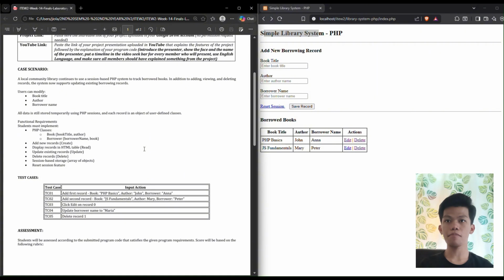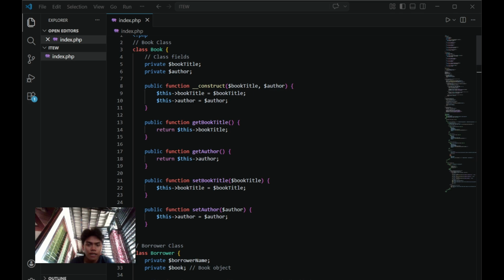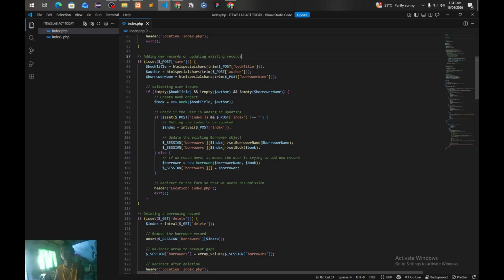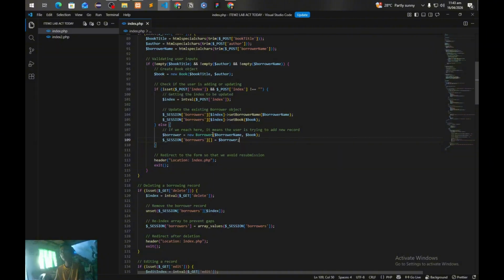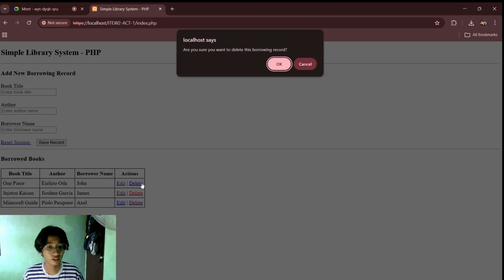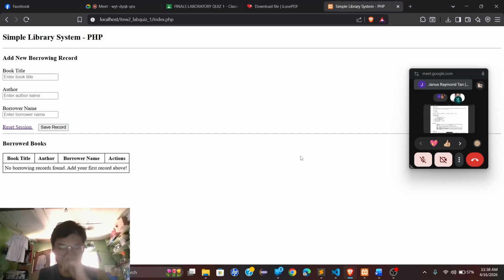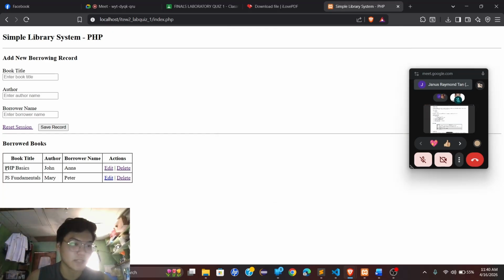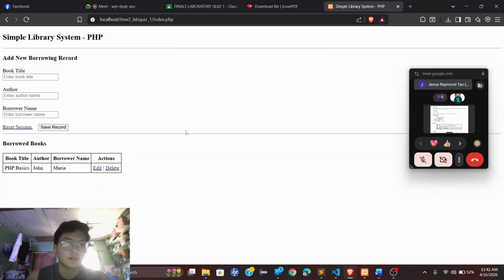Local Community Library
ITEW2 Final Laboratory Quiz 1
2IT-C

Leader: Remojo, Axel

Members:
Atchico, John Michael
Peralta, James Dranzer
Perey, Jio Lawrence
Tolentino, Renzo

Timestamp:
0:00 - Introduction & Project Overview – Perey
2:21 - The PHP Classes (Book & Borrower) - Atchico
4:42 - Session Handling & Adding Records (Create) – Tolentino
7:48 - Edit, Delete & Reset (Update & Delete) - Peralta
11:53 - Test Cases Demonstration - Remojo